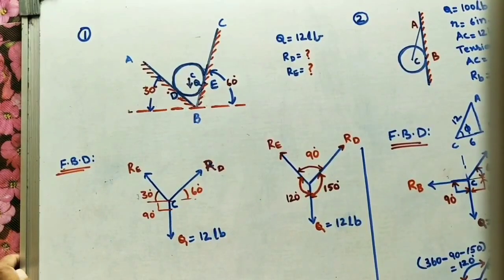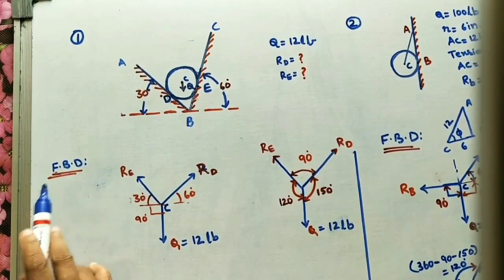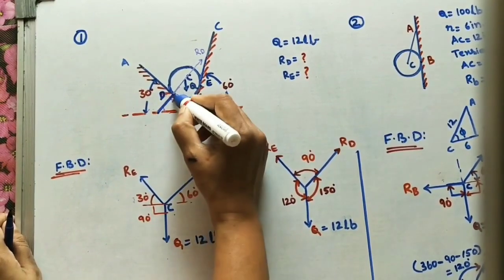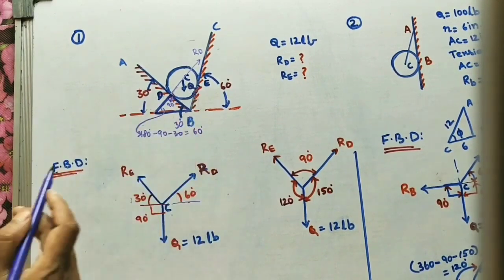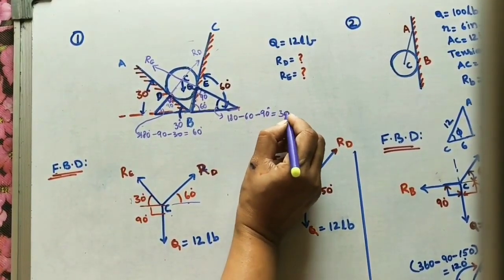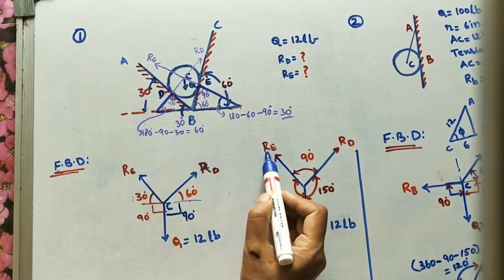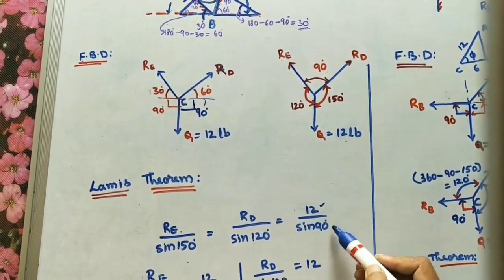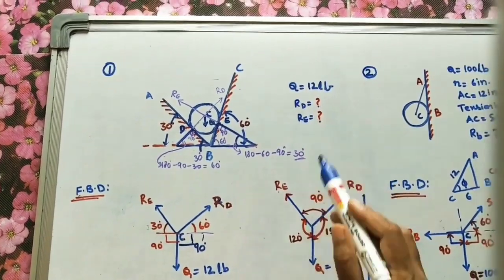IIT-JEE PhysicsllMech&Civil: Mechanics//Roller Problem:Finding Reactions at Contact Points